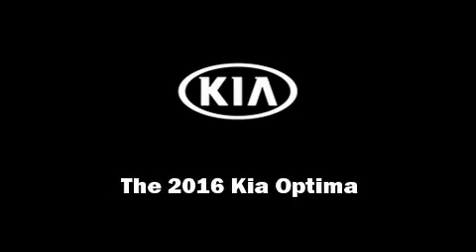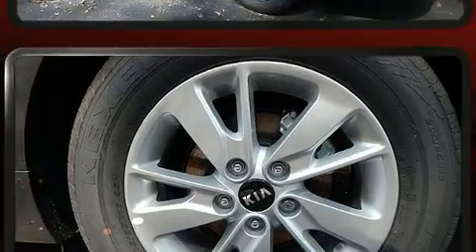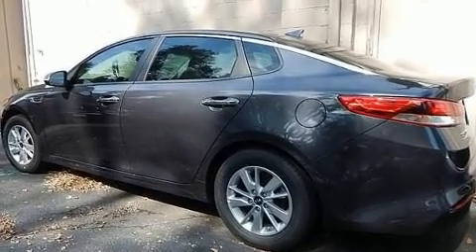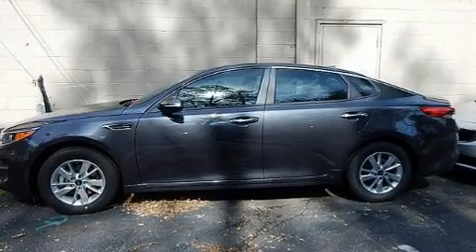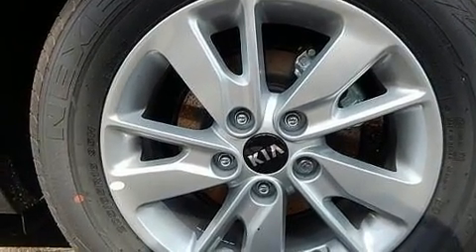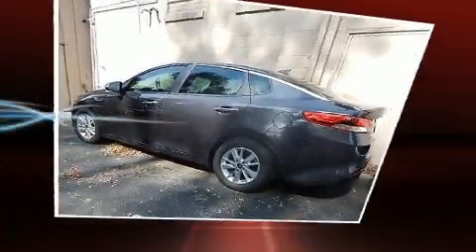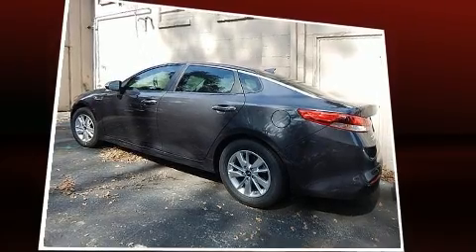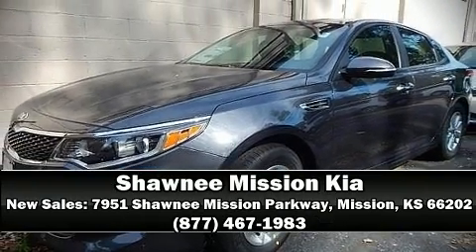2016 Kia Optima LX in Mission, KS 66202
Sensibility and practicality define the 2016 Kia Optima. This 4 door, 5 passenger sedan offers the features and options for which you've been searching. Under the hood you'll find a 4 cylinder engine with more than 170 horsepower, and for added security, dynamic Stability Control supplements the drivetrain. Both high fuel economy and flexible performance are assured by the 6 speed automatic transmission. Top features include front bucket seats, a tachometer, a trip computer, air conditioning, fully automatic headlights, telescoping steering wheel, turn signal indicator mirrors, and cruise control. Premium sound drives 6 speakers, providing you and your passengers a sensational audio experience. Kia also prioritized safety and security by including: dual front impact airbags, head curtain airbags, traction control, brake assist, a security system, and 4 wheel disc brakes with ABS. This car was designed with safety in mind, allowing you to drive with even greater assurance. Our sales reps are knowledgeable and professional. They'll work with you to find the right vehicle at a price you can afford.